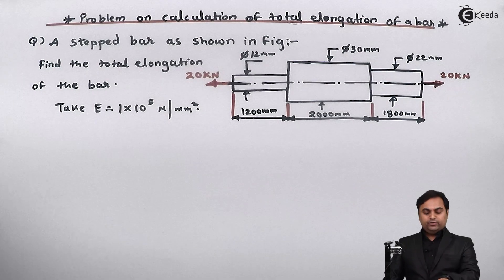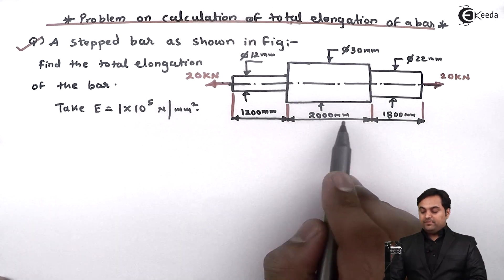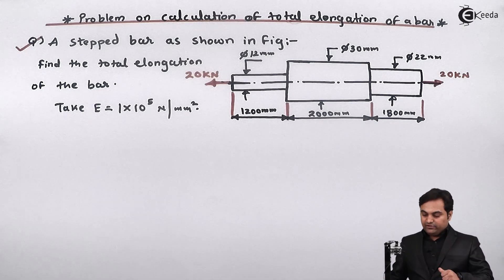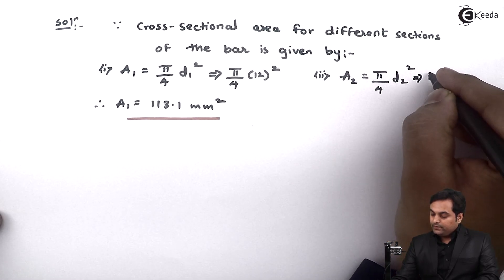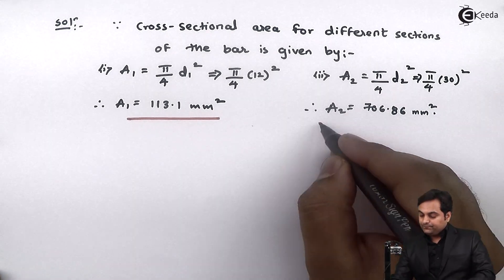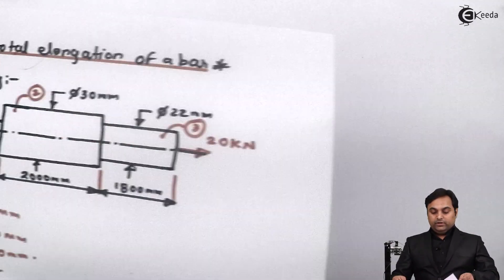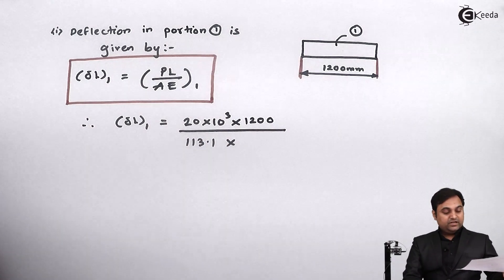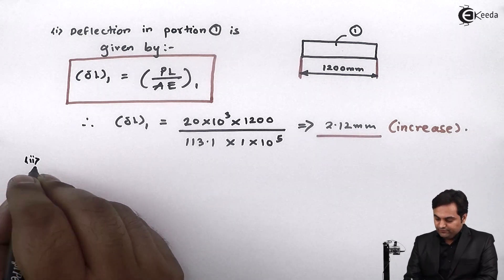Problem on Calculation of Total Elongation of a Bar - Stress and Strain - Strength of Materials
Video Name - Problem on Calculation of Total Elongation of a Bar

Watch the video lecture on Topic Problem on Calculation of Total Elongation of a Bar of Subject Strength of Materials by Professor Zafar Shaikh. Watch the Complete lecture on Engineering Academics with Ekeeda.

Happy Learning.